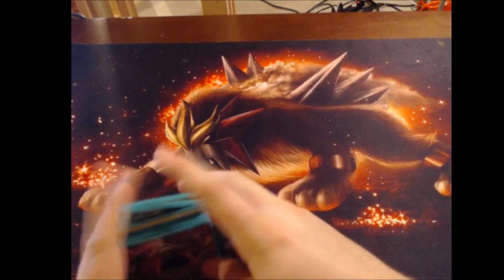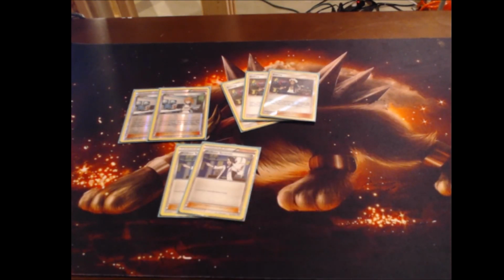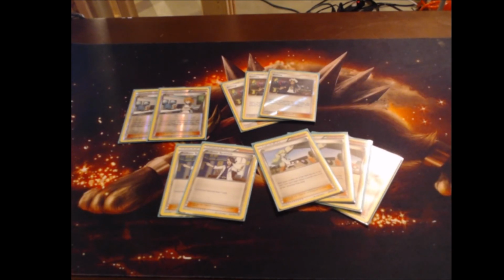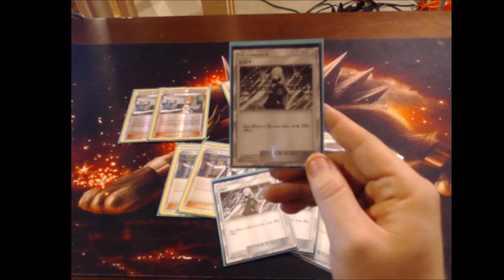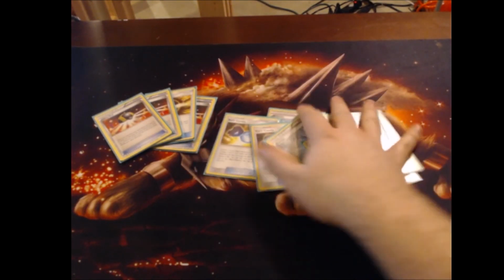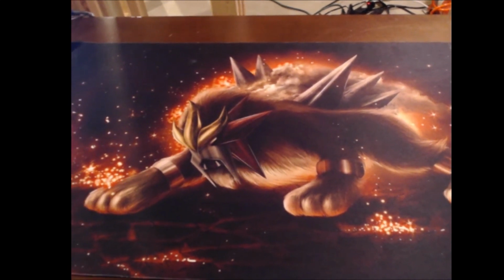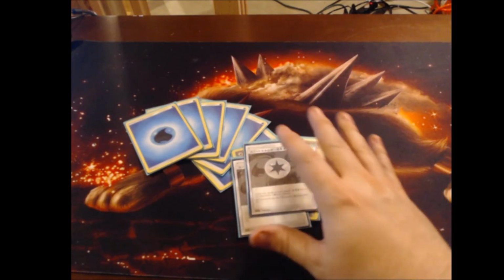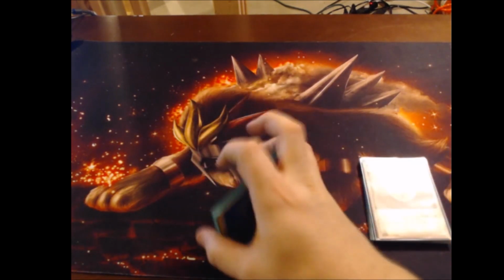GLACEON GX/DECIDUEYE GX DECK PROFILE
This deck has it all! Ability lock, damage spread, big KOs, and devolution!

Time stamps:
Deck Profile: 9:49
Decklist: 27:16